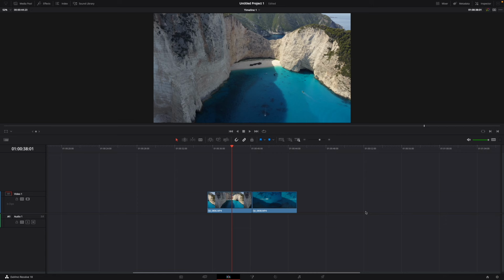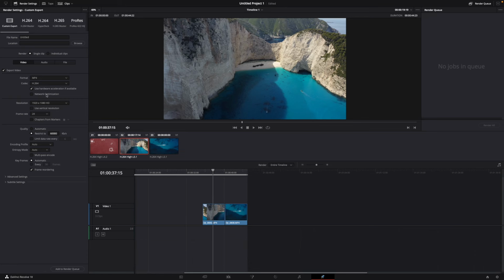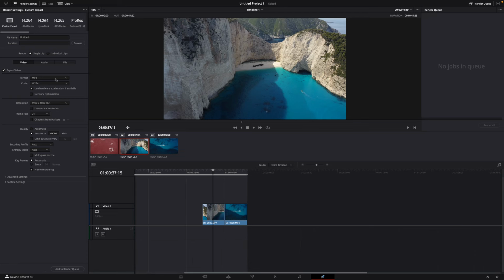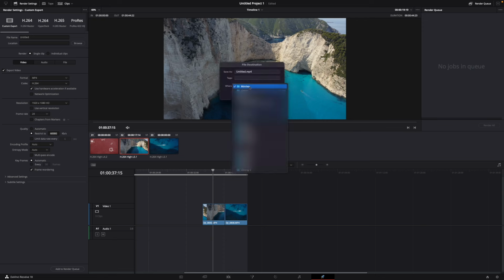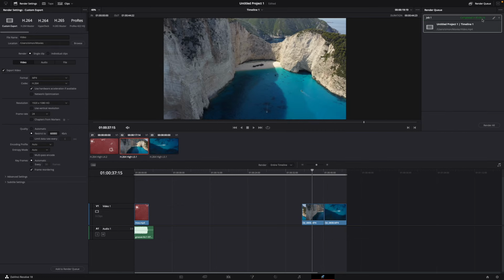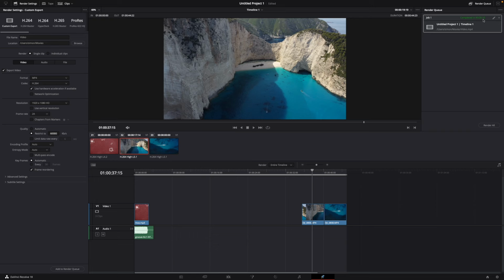How to Save and Export Video as MP4 in DaVinci Resolve 18 (2024)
Hey guys,
in this tutorial i will show you how to Save and Export Video as MP4 in DaVinci Resolve 18.